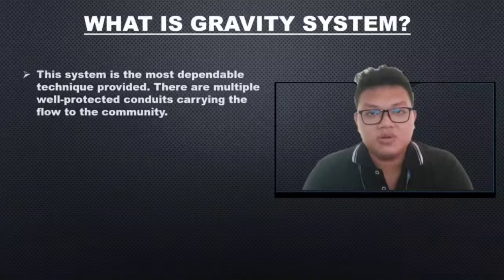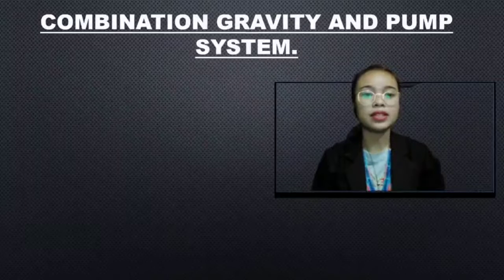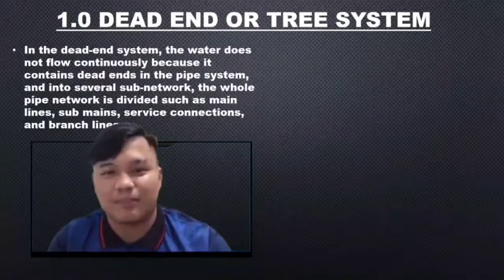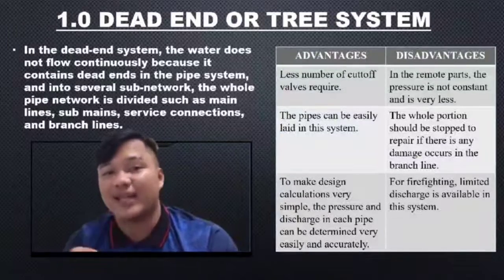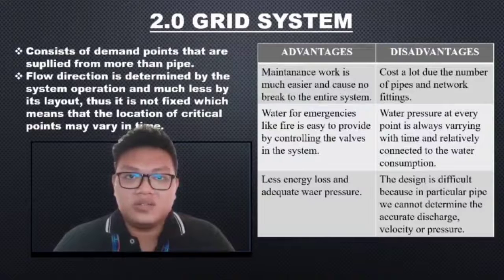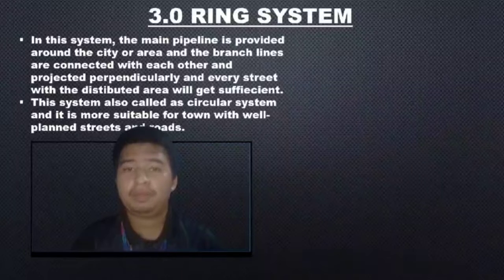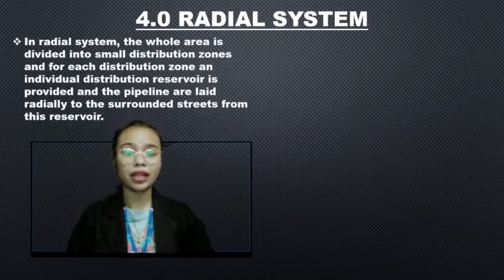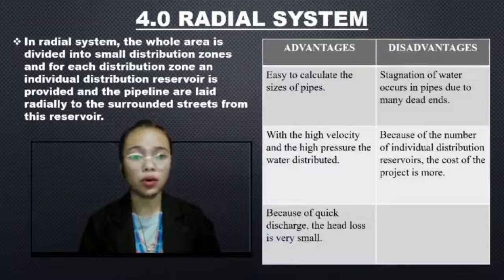COMBINATION OF GRAVITY AND PUMP SYSTEM (DCC40152- WATER SUPPLY AND WASTE WATER ENGINEERING)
COMBINATION OF GRAVITY AND PUMP SYSTEM (DCC40152- WATER SUPPLY AND WASTE WATER ENGINEERING) POLITEKNIK KUCHING SARAWAK